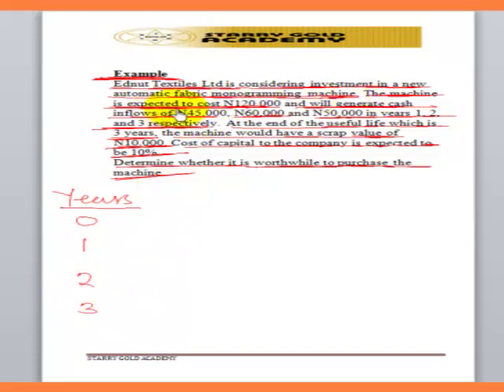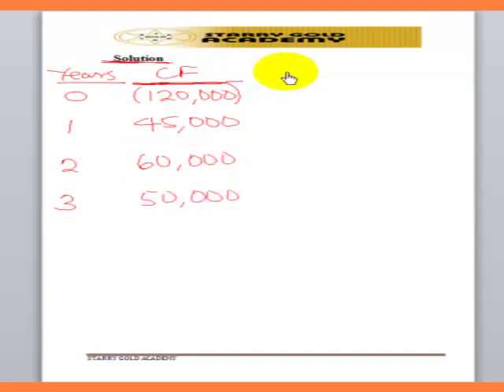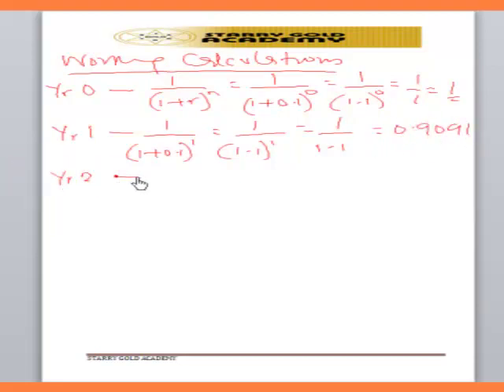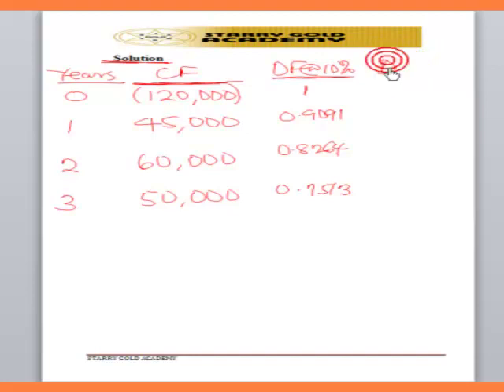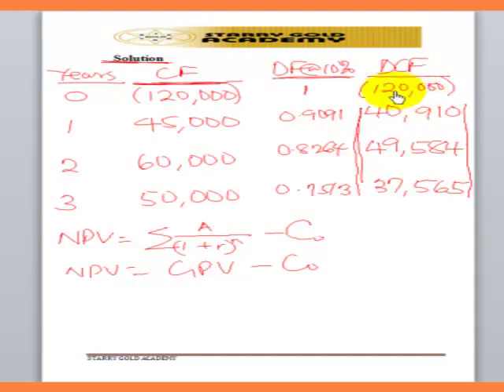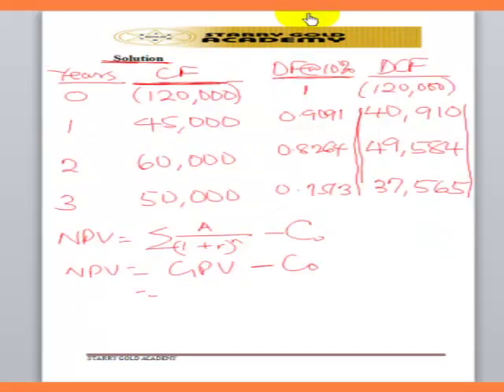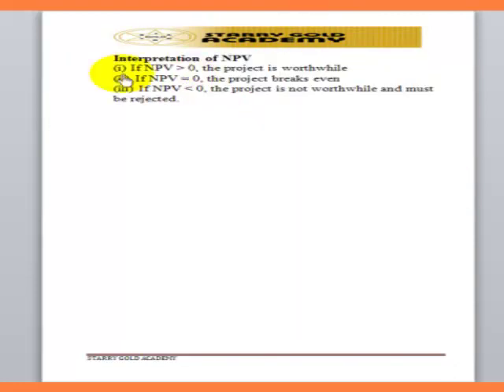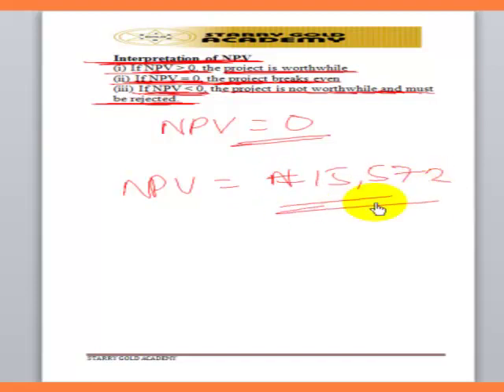CIS Ivestment Appraisal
Chartered Institute of Stockbrokers lecture on Investment Appraisal

FOUNDATION LEVEL
SGA Ican found Bus Fin

SKILLS LEVEL
SGA ICAN Skills Psaf

PROFESSIONAL LEVEL
SGA Ican prof AAA